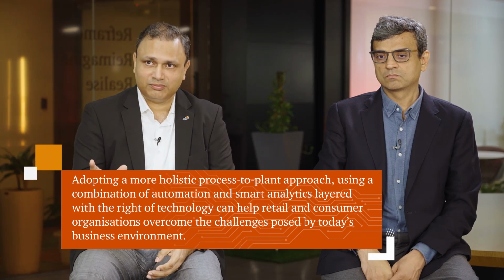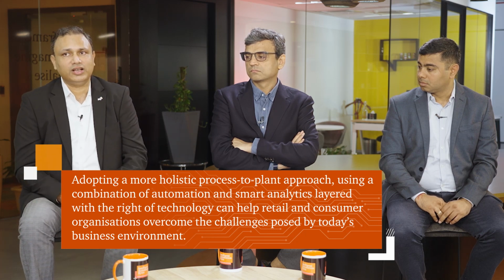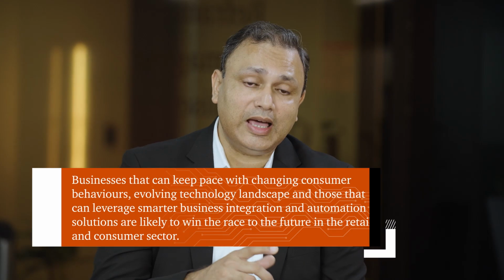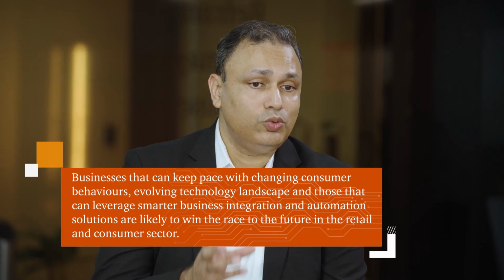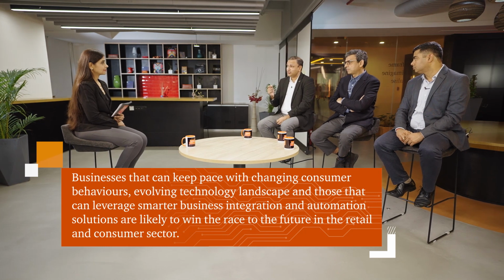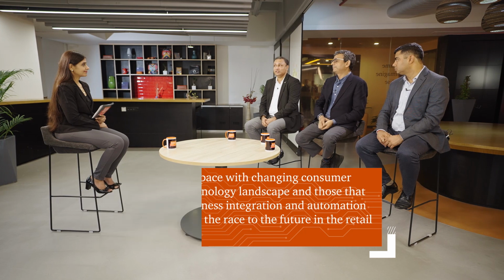The new age of retail and consumer story and the role of intelligent automation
Seismic market changes and shifting consumer behaviour are redefining the Indian retail and consumer sector. To deal with these and other market disruptions, businesses in the sector are turning to intelligent automation solutions and new age technologies to transform their operating models.

Join Sumit Srivastav, our Partner and Leader - Intelligent Automation, as he shares his views on how IntelligentAutomation solutions and new age technologies can prove to be key in the way businesses transform themselves while winning the race to the future.